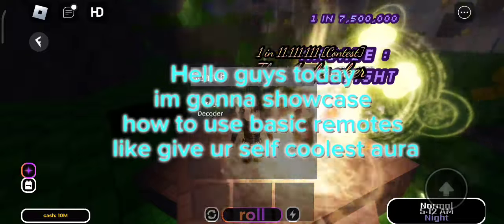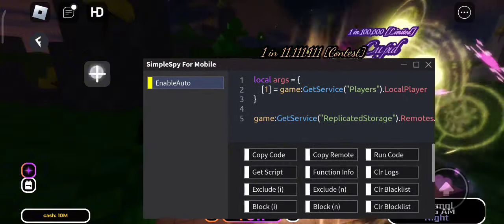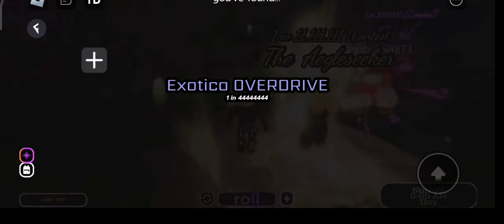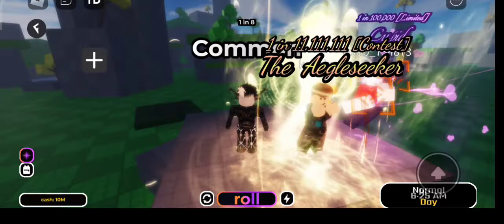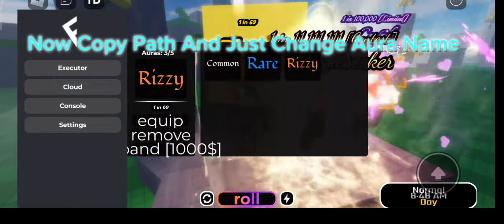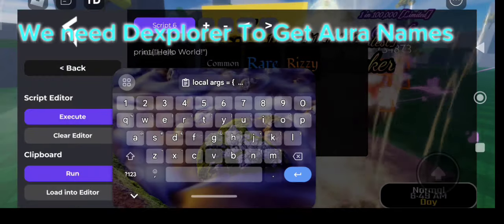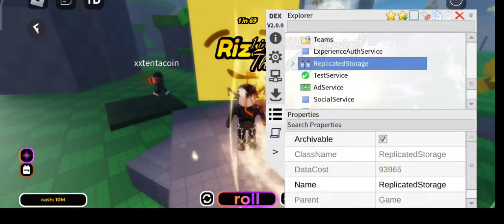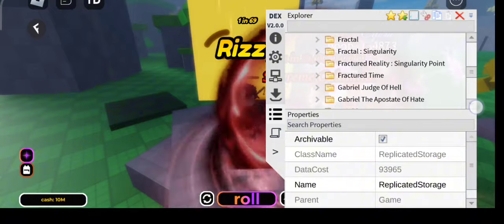Roblox Exploiting Tutorial #2 Basic Remotes Aura Equip and Free Quick Spin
Hope this video was helped u

scripts that i used is in comments

how to make a shift to sprint script roblox,
how to make a click detector script on roblox,
how to make a roblox simulator game without scripting,
how to make a punch script in roblox studio,
how to make a datastore script in roblox,
how to make a kick script in roblox studio,
how to make ban script roblox,
how to make script in roblox bedwars,
how to get roblox script blox fruit,
roblox bedwars how to get script,
roblox click to get bigger script,
how to make roblox blade ball script,
how to make blood script in roblox studio,
how to make an aimbot script in roblox bedwars,
how to make scripts in roblox void script builder,
how to make a block script roblox,
how to make a ban script in roblox studio,
how to make a script in roblox bedwars,
how to make a building script in roblox studio,
how to make a head bobbing script in roblox studio,
how to make a blacklist script in roblox,
how to make a badge script on roblox,
how to make a button script roblox,
roblox how to get coolkid script,
roblox how to make a crouch script,
roblox how to make auto click script,
roblox how to make no cooldown script,
how to make script cheat roblox,
how to make roblox script using chatgpt,
how to make combat script in roblox studio,
how to make a cooldown script roblox,
how to make a roblox script with chatgpt,
how to make auto clicker script roblox,
how to make a crouch script in roblox,
how to make a combat script in roblox studio,
how to make a checkpoint script in roblox studio,
how to make a chase script in roblox studio,
how to make a car script in roblox studio,
how to make a coin script in roblox,
how to make a currency script on roblox,
how to make a crash script in roblox studio,
roblox how to make a dash script,
roblox studio how to make damage script,
roblox doors how to get script mobile,
roblox doors how to get script,
roblox studio how to make a click detector script,
how to make a dialogue script in roblox studio,
how to make a door script in roblox,
how to make a datastore script in roblox 2023,
how to make a destroy script in roblox,
how to make a save data script on roblox,
how to make a dash script roblox studio,
how to make a damage script in roblox studio,
how to make a fall damage script on roblox,
how to make a double jump script in roblox,
how to make a double jump script in roblox studio,
roblox how to get script executor,
roblox how to make teleport script exploit,
roblox how to make a esp script,
roblox studio how to make require script executor,
roblox how to make your own exploit script,
how to get script executor roblox mobile,
how to create roblox script exploit,
how to get roblox script executor free,
how to make a roblox script exploit,
how to make a roblox script gui for exploiting,
how to make a script executor for roblox,
how to make your own roblox script exploit mobile,
how to make a script executor in roblox studio,
how to make your own roblox script executor,
how to make esp script roblox,
how to make item esp script roblox,
how to make a script hub roblox exploit,
how to make an anti exploit script roblox,
roblox how to make fly script,
roblox how to make fe script,
roblox how to make fling script,
roblox how to make fe scripts with remote spy,
how to make script for roblox,
how to make script for roblox exploit,
how to make script for roblox games,
how to make script for roblox mobile,